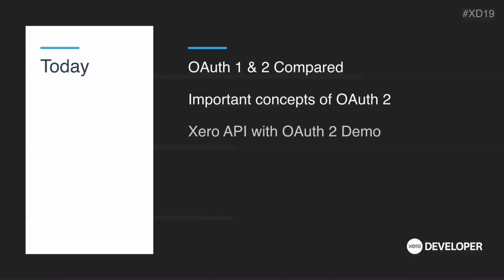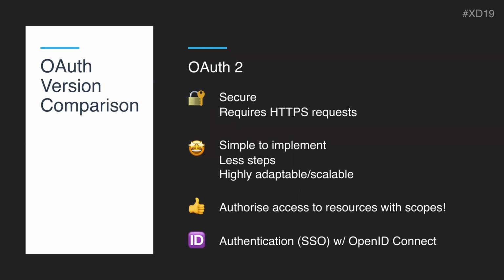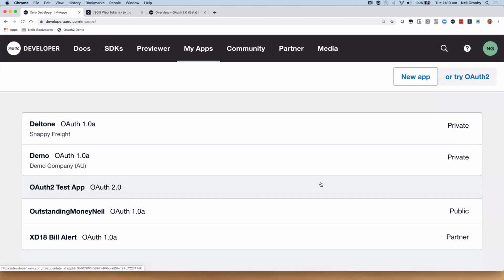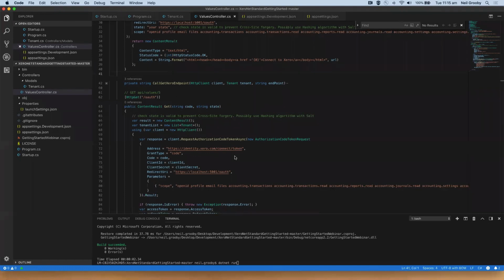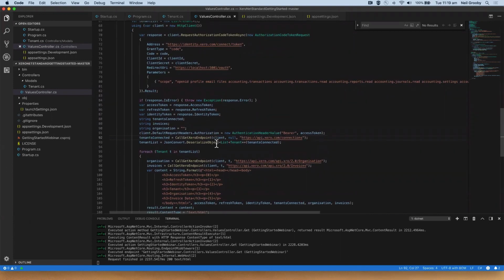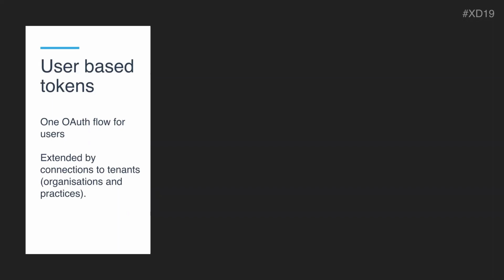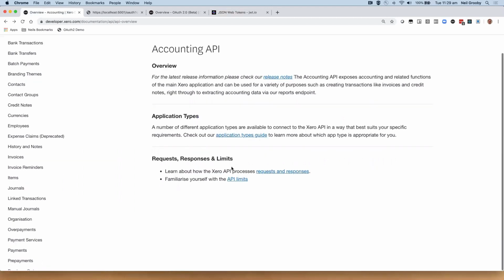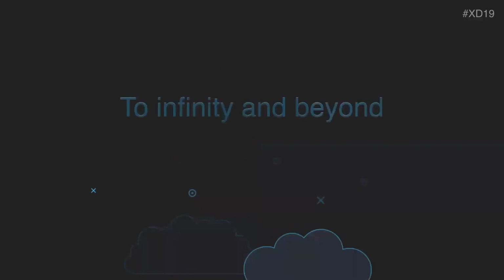Sneak Peek at OAuth 2.0 (and getting started with it)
In this webinar recording Neil Grooby, senior Xero developer evangelist, will show the steps to getting started developing with Xero including, finding our documentation and developer resources, setting up API credentials in our developer portal, and using those credentials in a demo app.

The three key learnings from the webinar will be:

1. Awarenesses of Xero’s Developer Resources and where to find them
2. How to generate API credentials in the Xero Developer Portal
3. How to use OAuth 2 API credentials to access the Xero APIs

The video includes Q&A at the end and was recorded as developer webinar by Neil Grooby, a Xero developer evangelist.